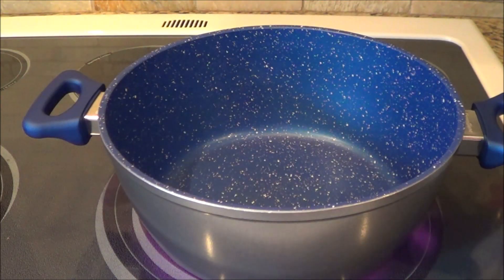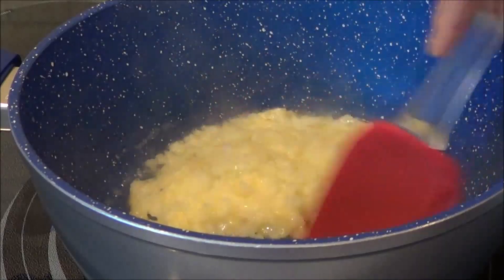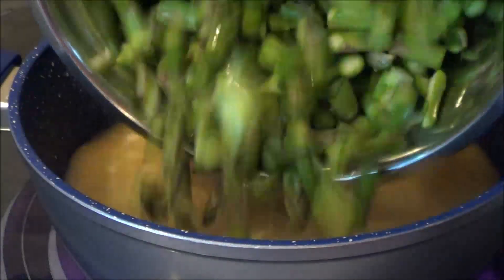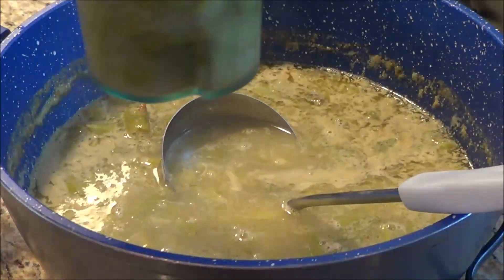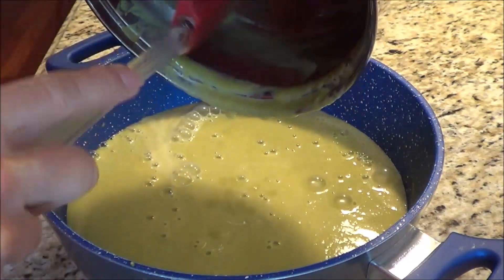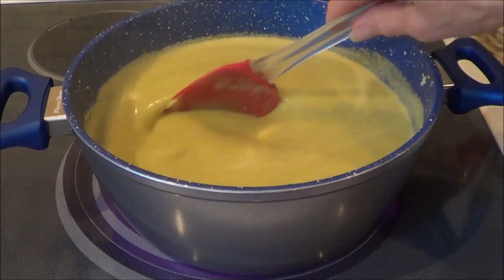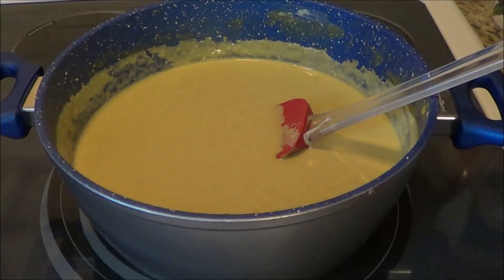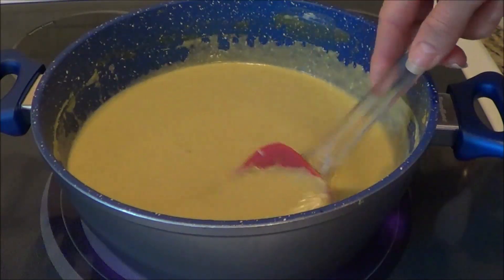Low Carb Creamy Asparagus Soup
Enjoy this Low Carb Creamy Asparagus Soup